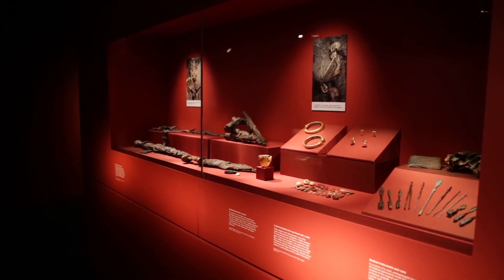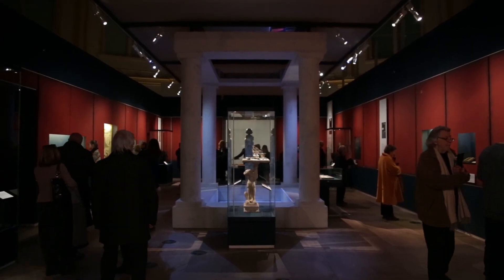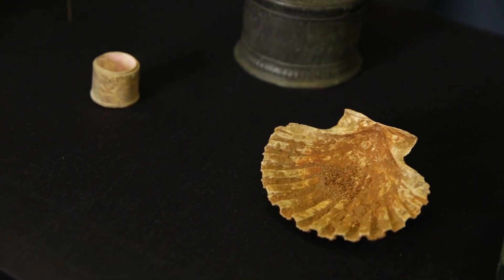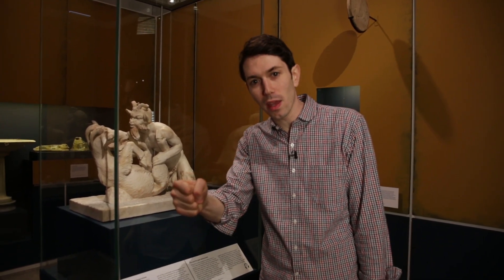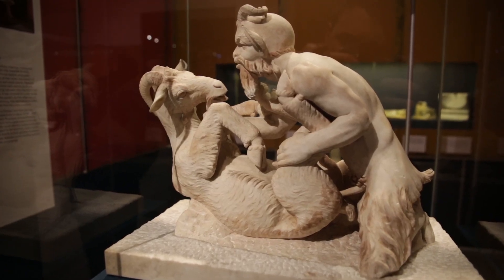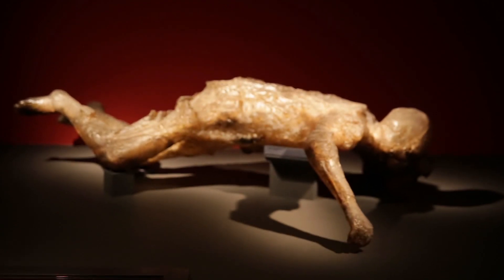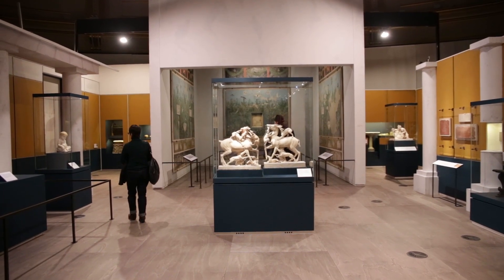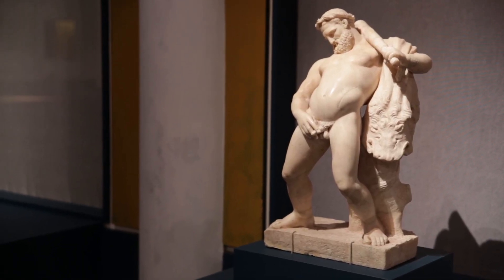Pompeii Exhibition at British Museum: "Life and Death in Pompeii and Herculaneum"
Alistair Sooke gives us a short tour of the exciting new exhibition at the British Museum, "Life and Death in Pompeii and Herculaneum".

The exhibition features many artefacts previously unseen in the UK, and includes preserved Roman frescoes, sculptures and of course the famous casts of the citizens of Pompeii, tragically killed by the AD 79 eruption of Mount Vesuvius.

I've Just Seen... brings you exclusive first-look reviews of major cultural events, featuring comment and opinion from the journalists of The Daily Telegraph, London - the UK's biggest broadsheet newspaper.

For full-length reviews visit: telegraph.co.uk
For more videos like this go to: telegraph.co.uk/video